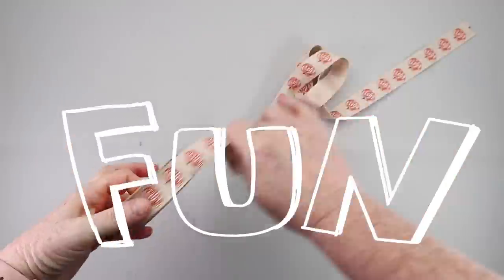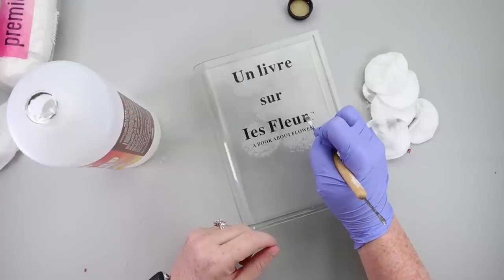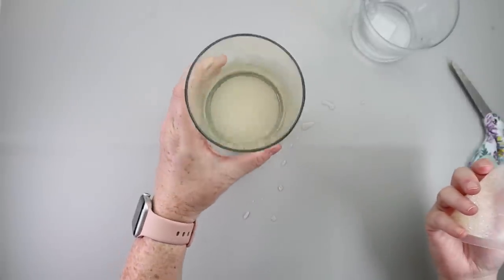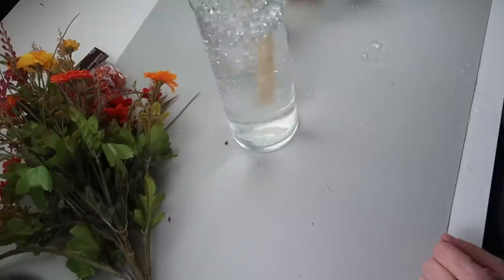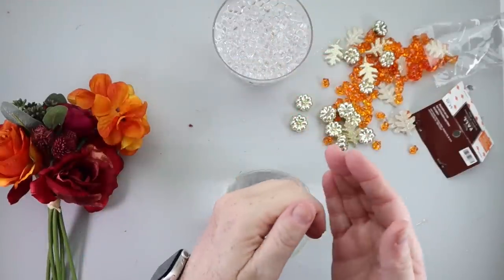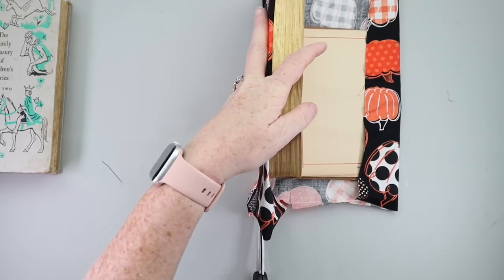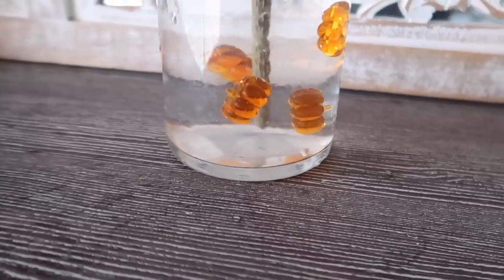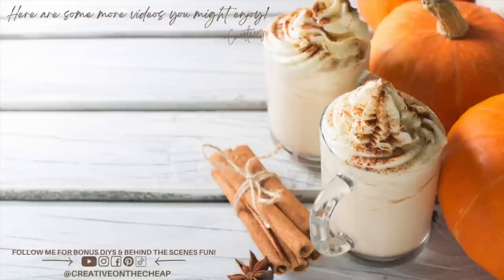🍁 FALL DIYS that you will WANT to make NOW! (disappearing water beads and *NEW* mini fall craft!)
Today, I am going nuts with some water beads! Check out these easy, budget friendly fall diys that you will want to make for your fall home decor!

Water Beads
Clear Book Vase
Fiskars Easy Action Fabric Scissors
Fairy Lights
Tin Snips

💌 Happy Mail:
Creative on the Cheap
1251 Pin Oak Road
Suite 131-220

♡ Happy Crafting!